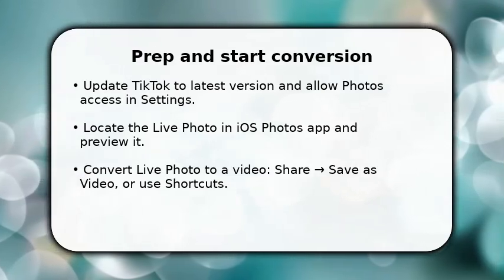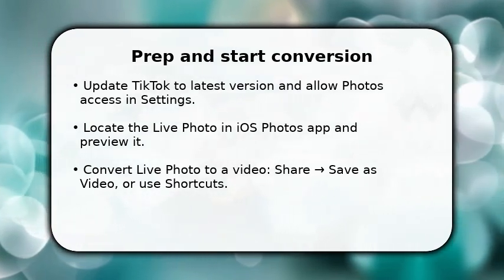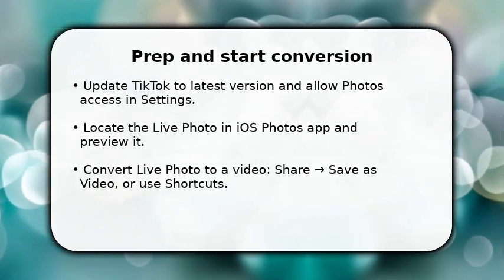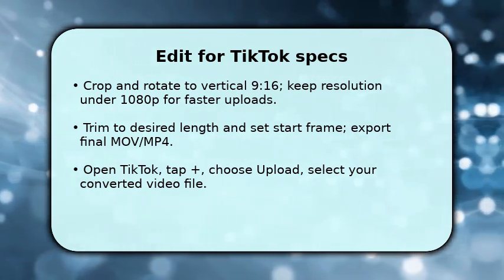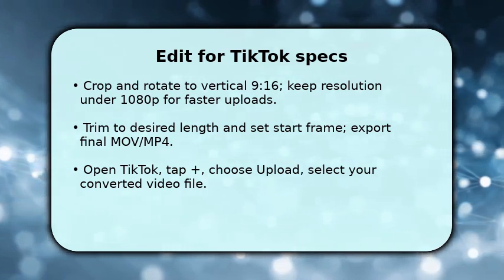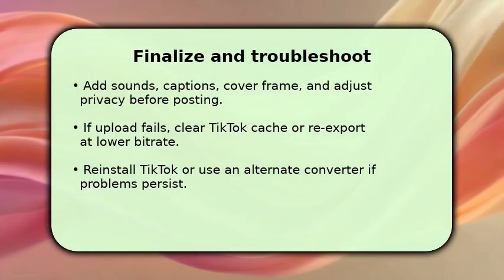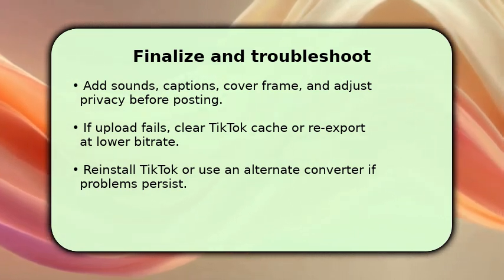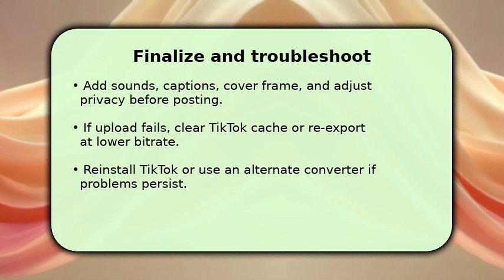How to Fix Live Photo on Tiktok (full Guide)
Discover the ultimate guide to enhancing your TikTok videos with live photos. Learn step-bythy techniques for seamless integration, from selecting the perfect moment in real time to editing and posting on social media's fastest platform.